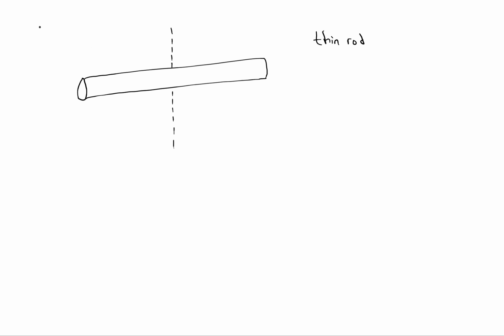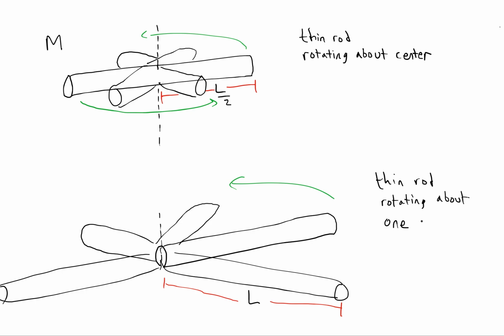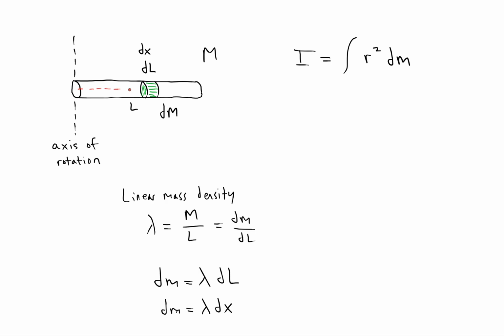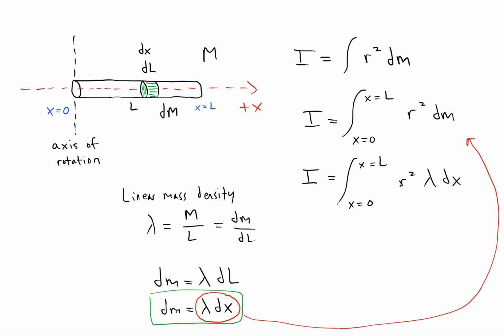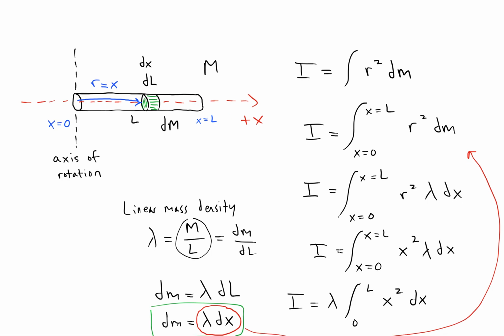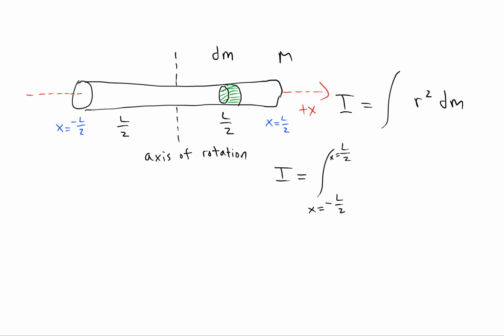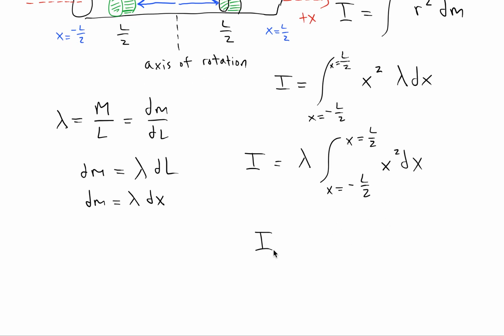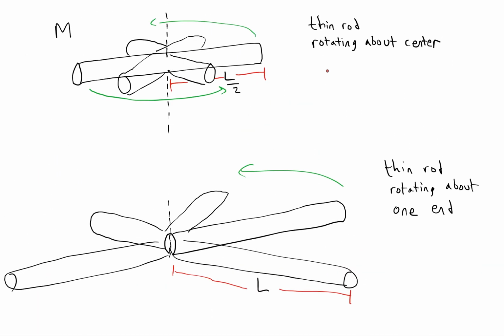Moment of Inertia Integrations for a Thin Rod